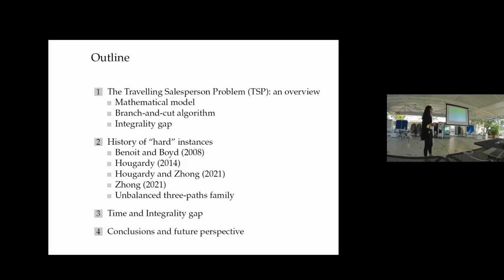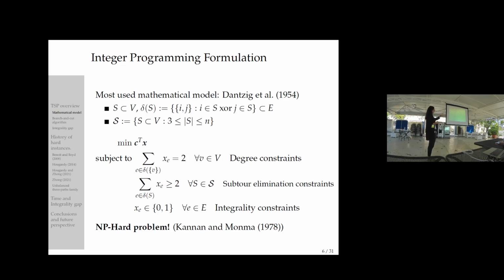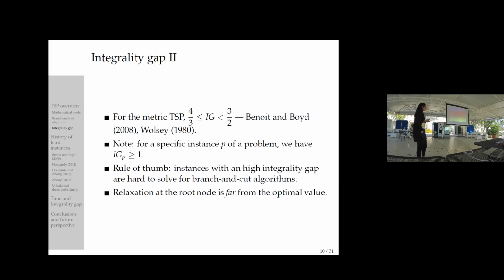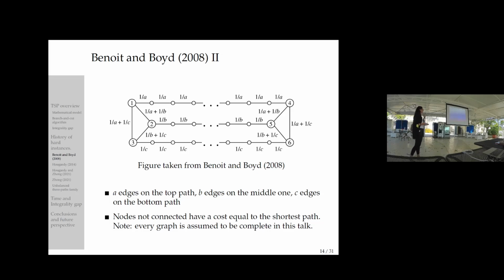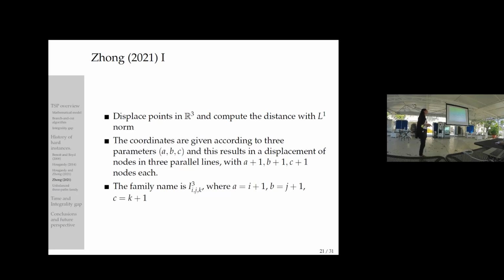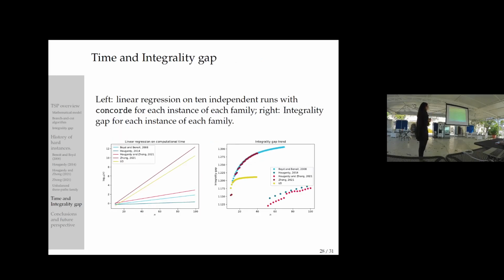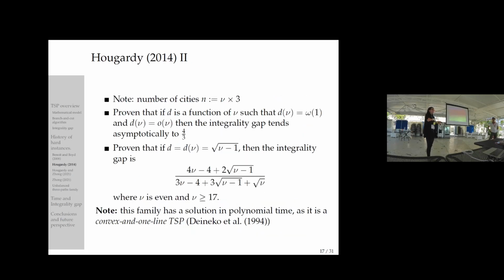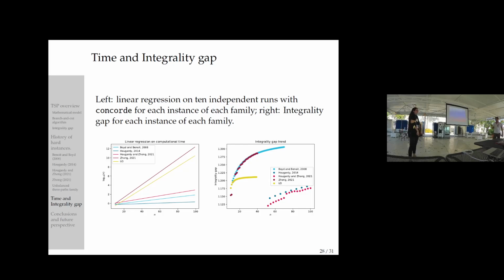YAMC 2021 - Eleonora Vercesi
Eleonora Vercesi
University of Pavia

A new family of hard-to-solve instances for the metric TSP

Abstract:
In this talk, we start by review the literature about hard-to-solve instances for the Travelling Salesperson Problem. We then introduce a new collection of parametric Metric Travelling Salesperson Problem (TSP) and present computational evidence that these instances are hard to solve for concorde, the fastest exact solver for TSP available in the literature. We compare the difficulty of our family with the literature and try to figure out what are the main reasons that cause hardness in
TSP instances.

- Zoeen S.R.L.